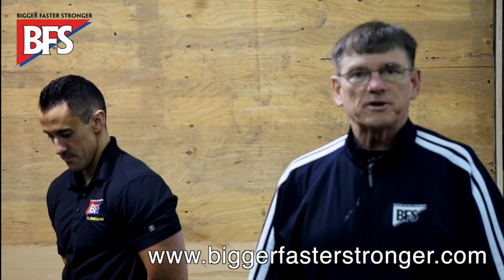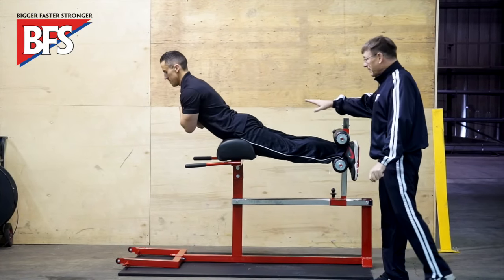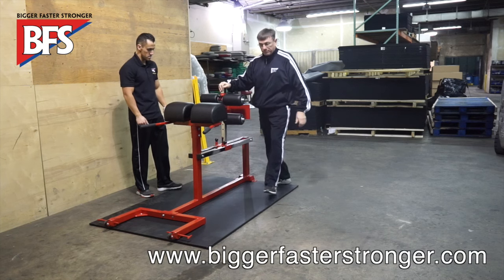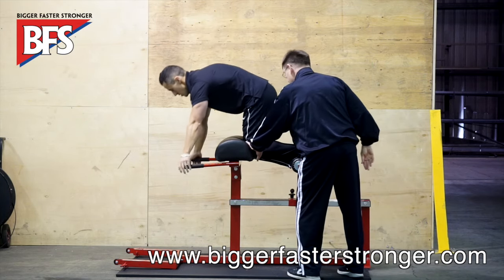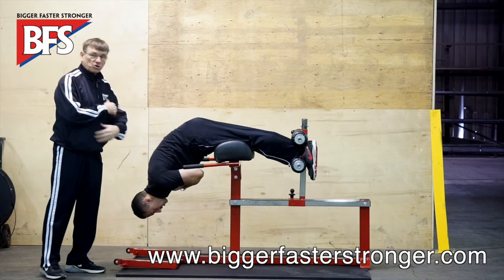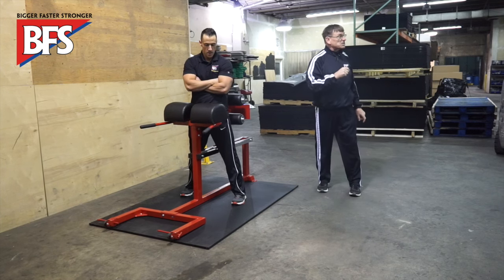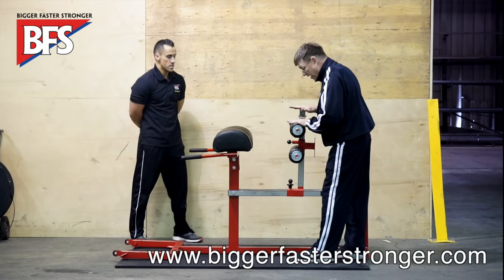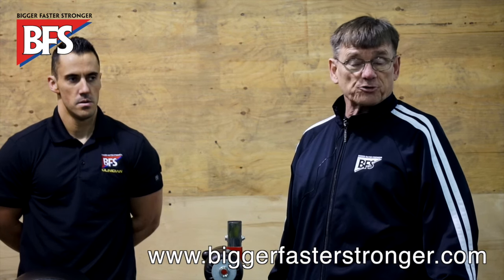INSIDE THE WRSC Glute Ham Developer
The number one auxiliary exercise in the BFS Total Program is the Glute Ham raise. Combined with the Power Clean and Parallel squat this trio of lifts will increase your speed and athletic ability beyond your expectations!
Proper technique is essential to get the best results and least chance of injury  - Remember, championships are won on the field or court! Train hard and train smart to ensure you are there on game day!

See this Machine here: